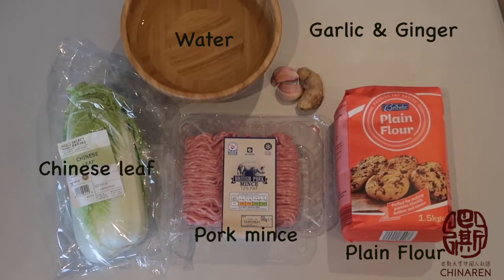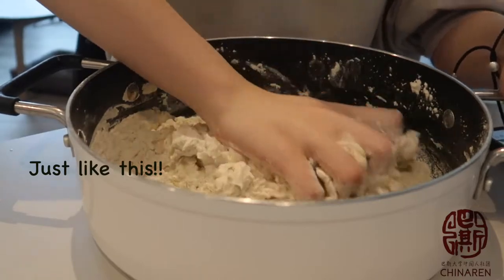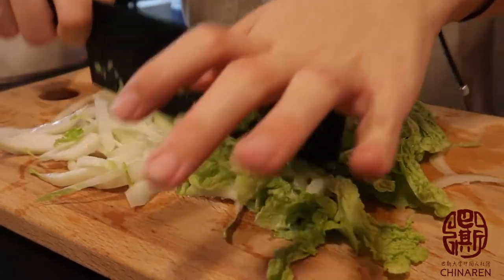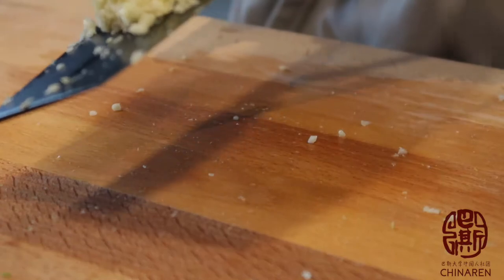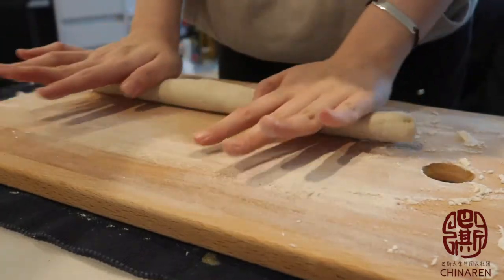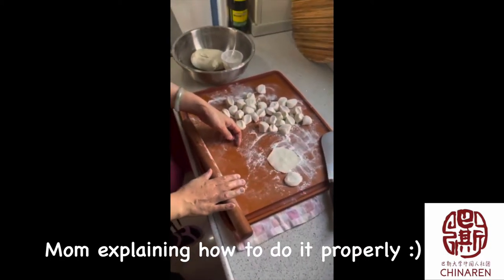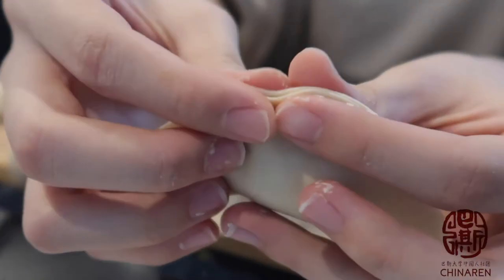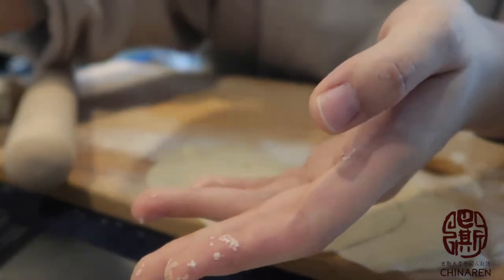ChinaRen - Lunar New Year Dumpling Tutorial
Looking for something to eat over Lunar New Year? ChinaRen have you covered with their dumplings!